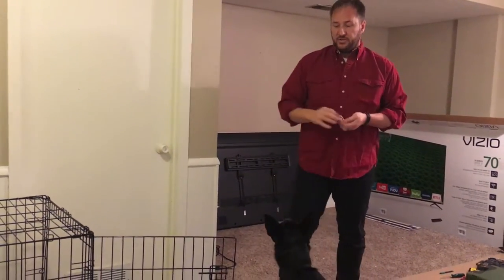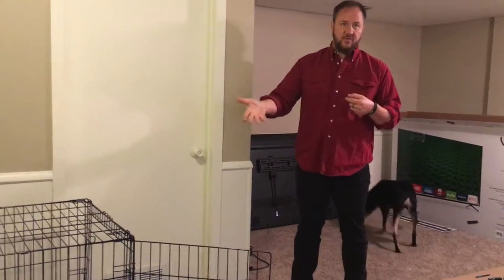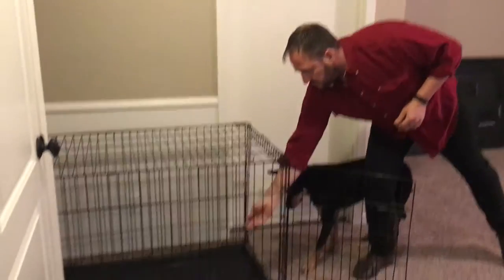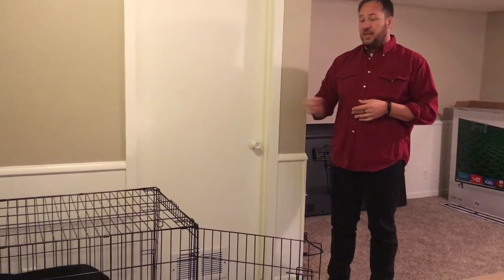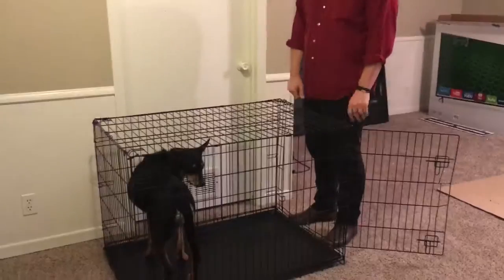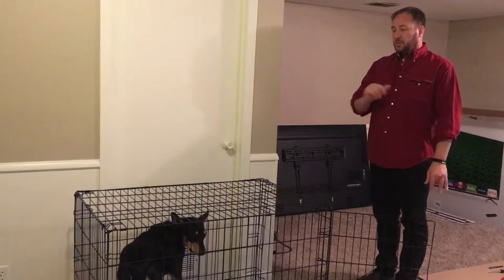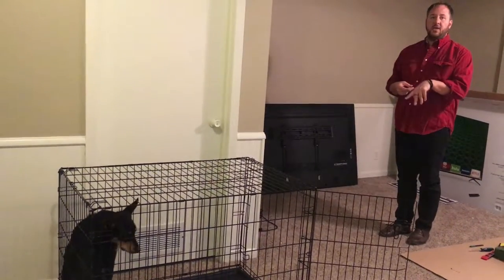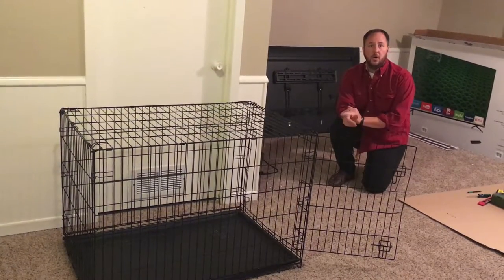Some Kennel Training Helps Rocky Get Over a Fear of the Kennel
Rocky is a one-year-old Kelpie who was rescued off a reservation after being starved, burned and subjected to other forms of abuse. Now she lives in a safe home in Omaha with Mister O’Malley, a six-year-old Yorkie rescued from a puppy mill. Rocky’s guardian set up a dog behavior training session with me to help Rocky get over his fear of the kennel and Separation Anxiety.